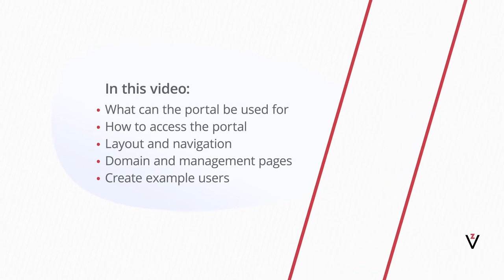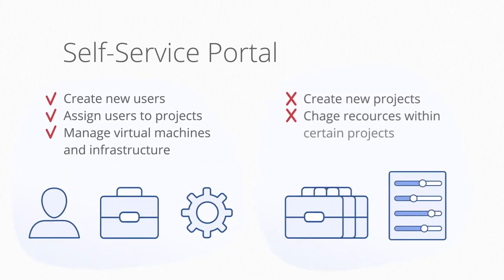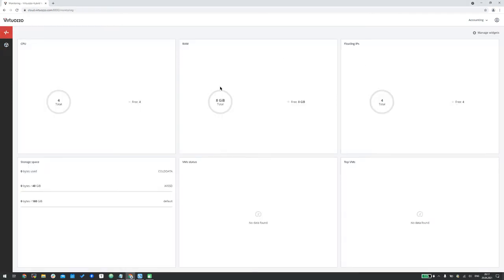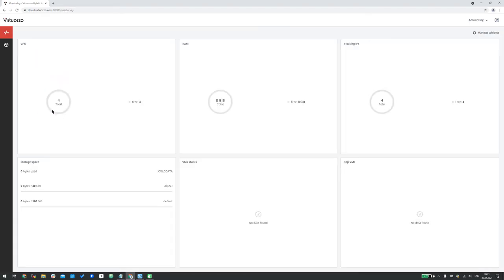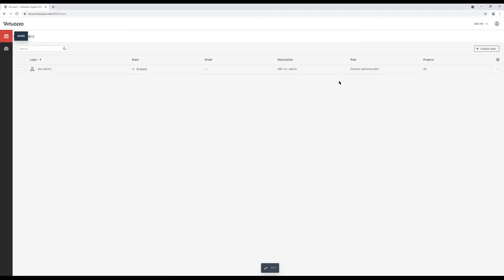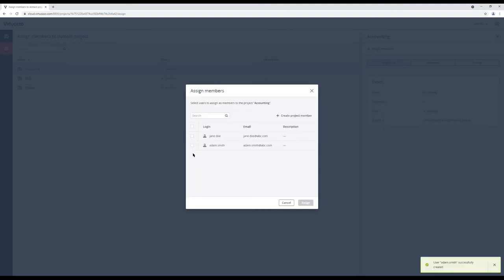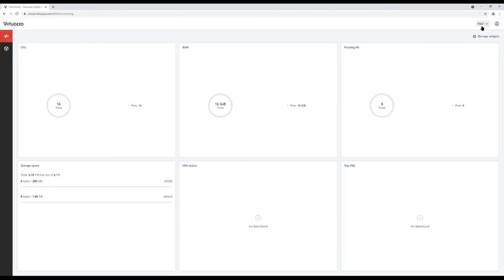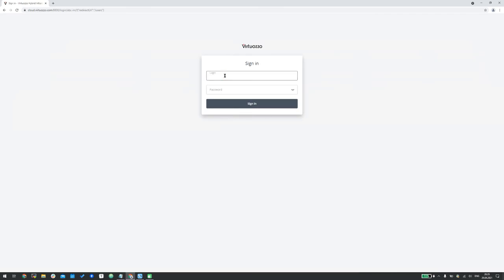Domain and User Management in Virtuozzo Hybrid Infrastructure Self Service Portal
Virtuozzo Hybrid Infrastructure uses the administrative hierarchy of domains and projects with Role-Based Access Control to manage virtual objects of the compute cluster, such as virtual machines, volumes, private networks, and other. Find out more about this implementation, how it provides the environment with own users and virtual objects ensuring full isolation, as well as how it can be managed via self-service portal.